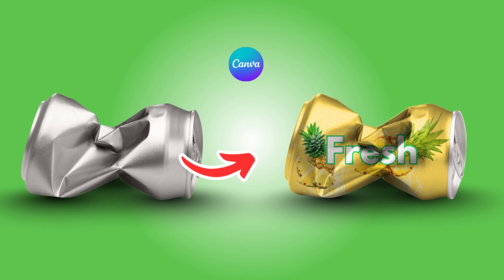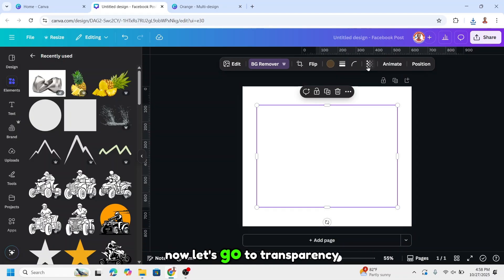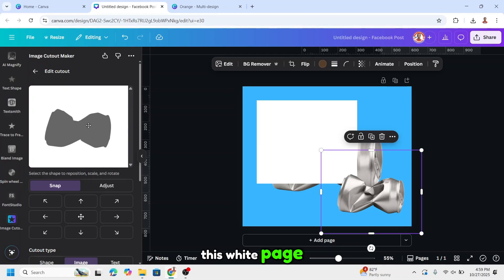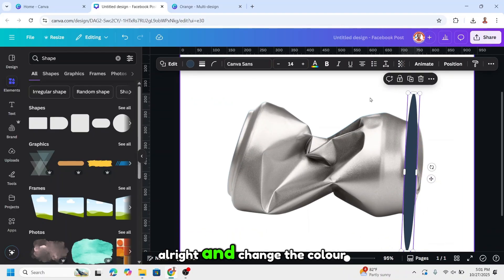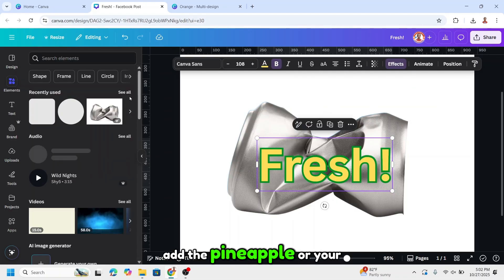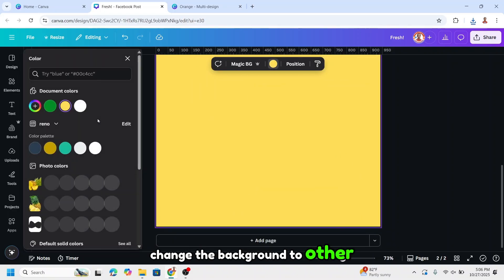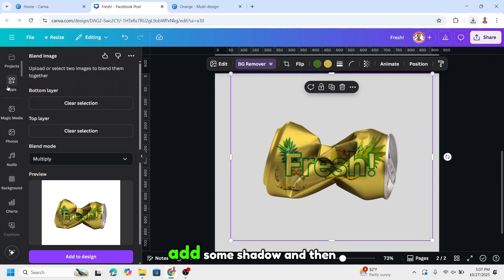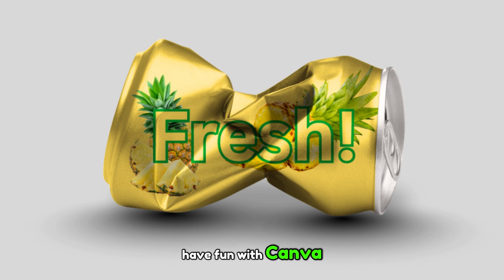Create Stunning Crushed Can Mockup in Canva | Photo Manipulation Tutorial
Turn a plain metal can into a stunning crushed soda mockup — all inside Canva!
In this tutorial, you’ll learn how to combine shadows, highlights, and texture overlays to create a realistic
3D effect that looks like a professional product render.
Perfect for packaging designers, digital artists, or anyone who wants to master realistic photo
manipulation in Canva.

💡 Tools: Canva Pro (for blending and effects)
🎨 Project: Crushed Can Orange Soda Mockup